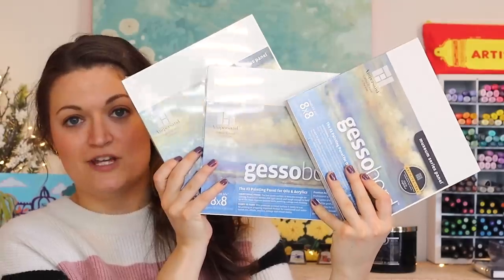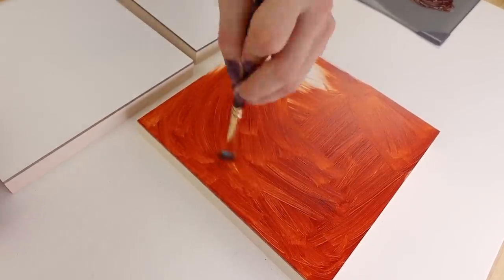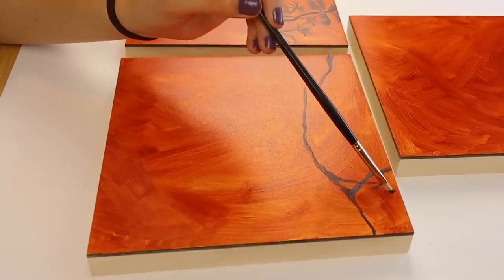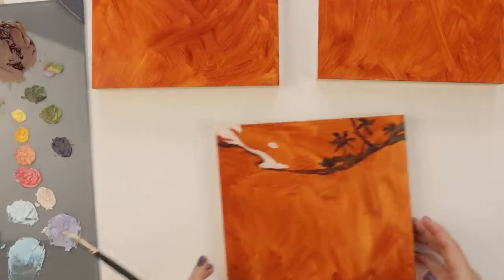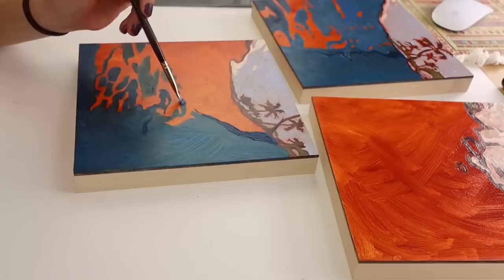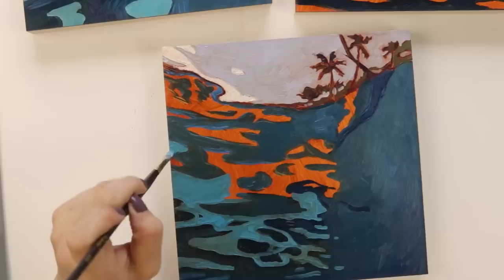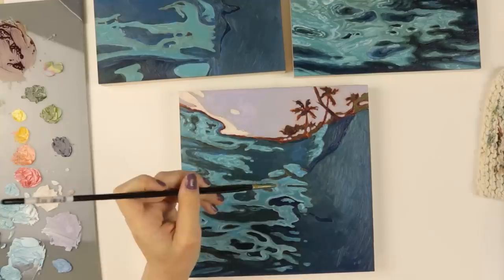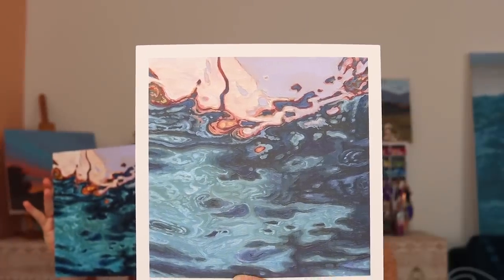Creating 3 Paintings at the SAME TIME?! *oddly satisfying*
Today I'm creating 3 paintings at the SAME TIME! Let's do a trio/collection of oil paintings and keep swapping between them thoughout this video! This is going to be fun, because at various points you will see me slide the paintings to the side and pull in a new one! I've never painted multiple things at once other than Christmas ornaments and sketchbook stuff, but I REALLY loved the process of doing this on a full blown canvas. Definitely think I will do more simultaneous painting sessions in the future.